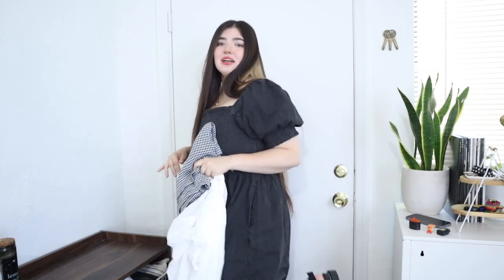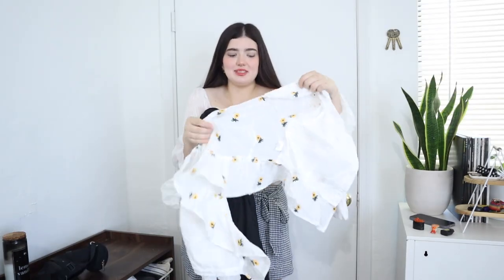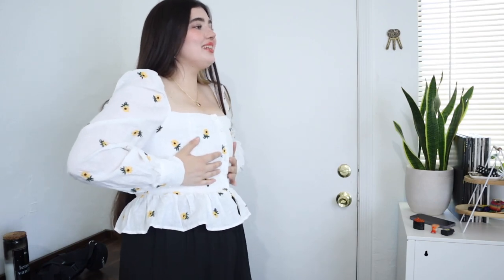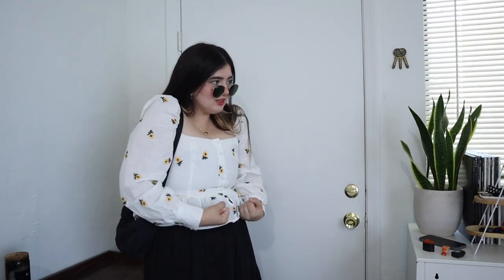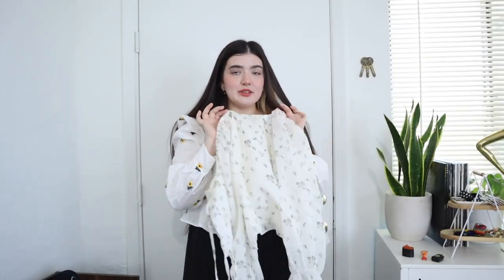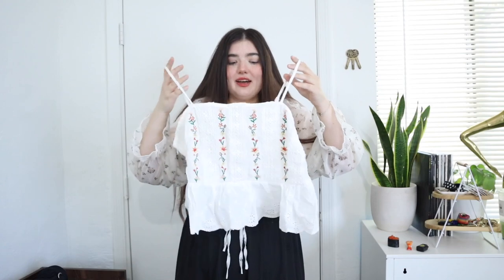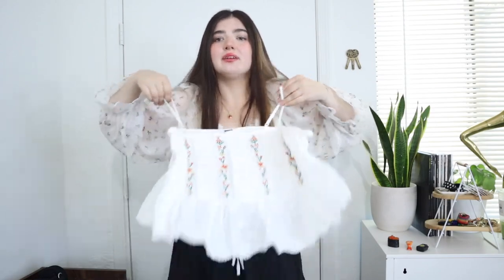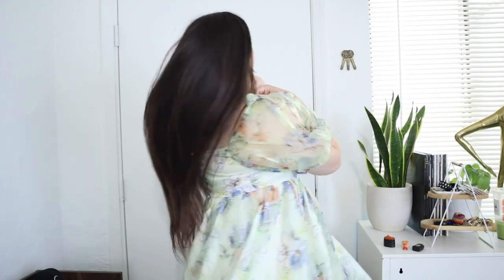☀️ PLUS-SIZE SUMMER OUTFITS ☀️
»Plus Solid Ruffle Hem Skirt

»Mini Tripod